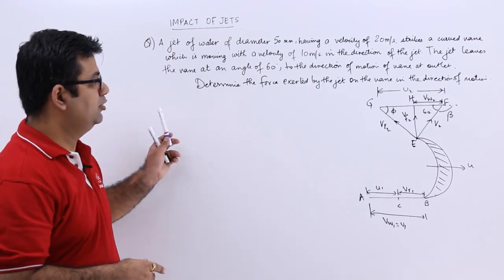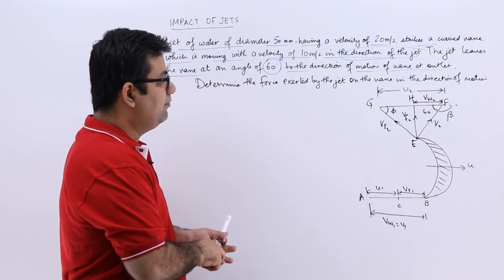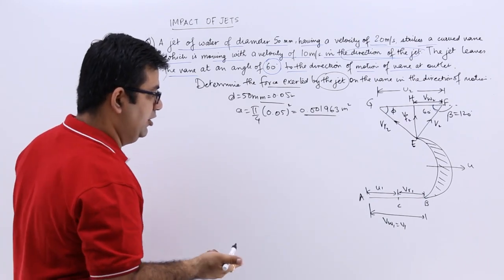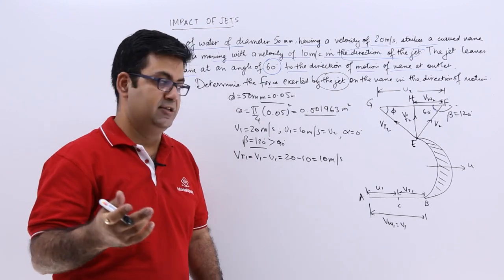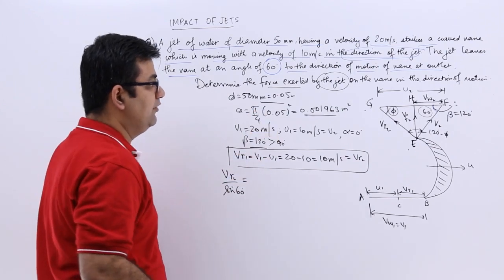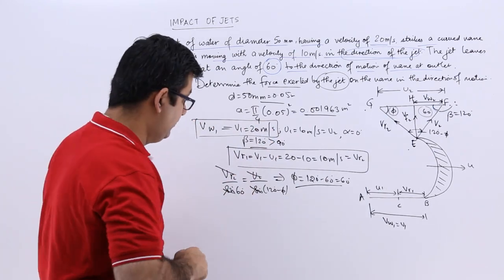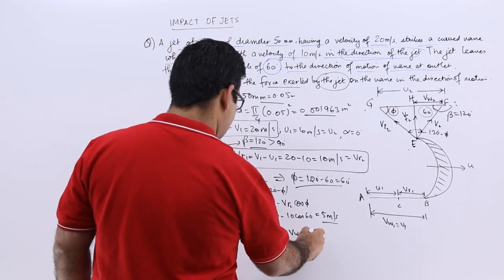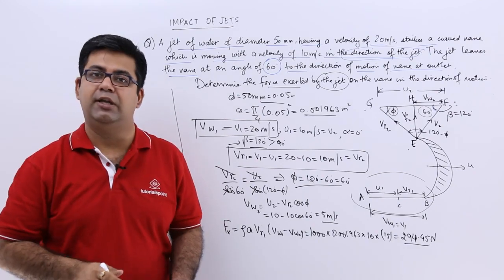Unsymmetrical Curved Plate Problem Example 2